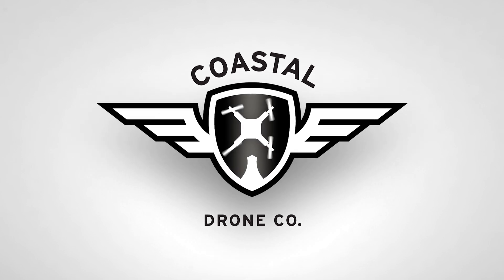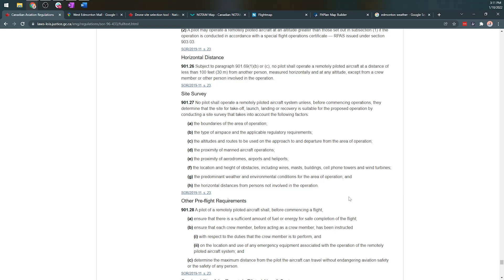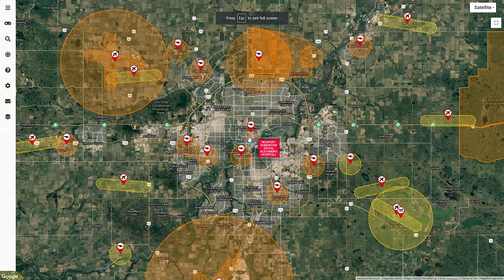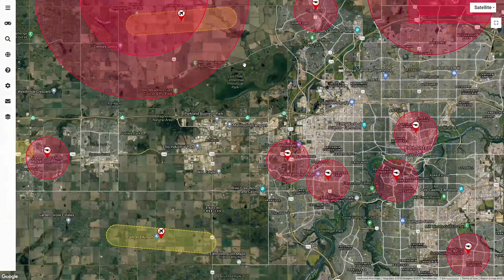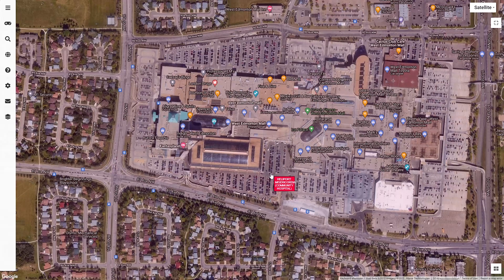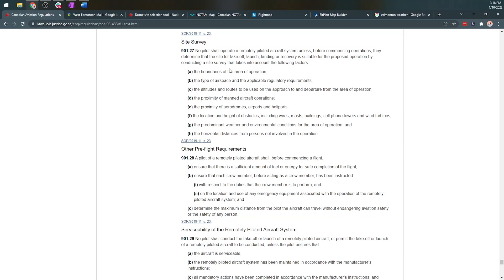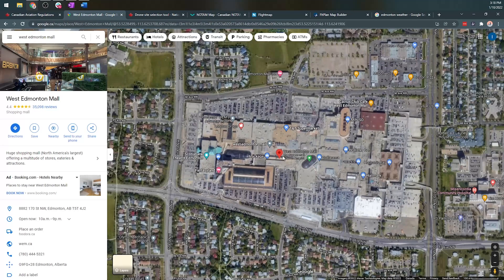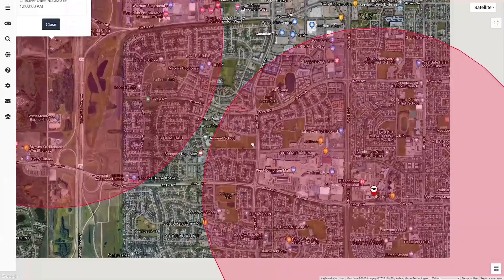Can I fly my drone at the West Edmonton Mall?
Let's pretend we were going to fly a drone at the West Edmonton Mall - what considerations would need to be made as part of a site survey?

If you are looking to get your drone pilot certificate, manage a RPAS program or need help with Drone compliance in Canada, visit us

0:00 - Intro
0:34 - The Site Survey Process
1:45 - First look at the WEM
2:20 - What kind of Drone Certificate do I need?
3:30 - Nearest Heliport
4:50 - Ground Permission
5:00 - Takeoff Location
7:00 - Proximity of People
7:30 - RF Interference & Other Hazards
9:20 - Hospital Helipad Coordination
11:00 - Weather limits?
11:45 - A general disclaimer
12:40 - A summary
13:30 - Municipal Permit Considerations
14:30 - What else?

To find out about our comprehensive Advanced Drone Certification Combo including training, exam prep, SOP guide and Flight Review, check out our